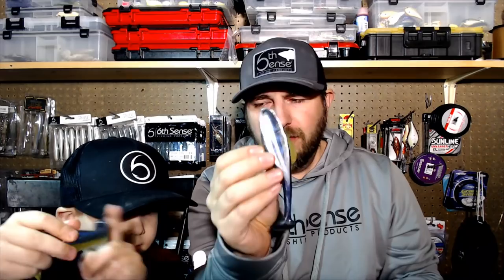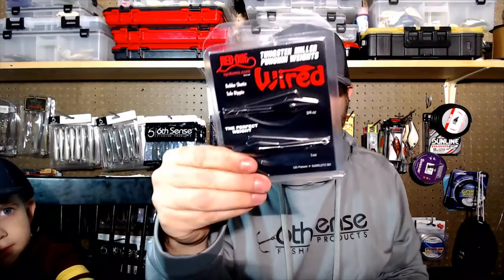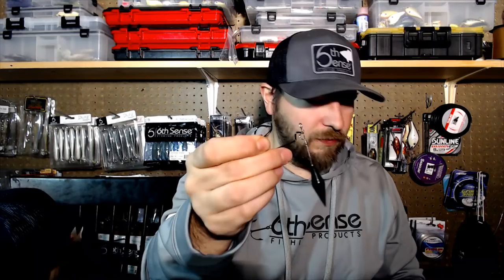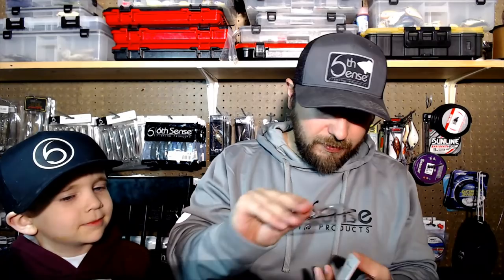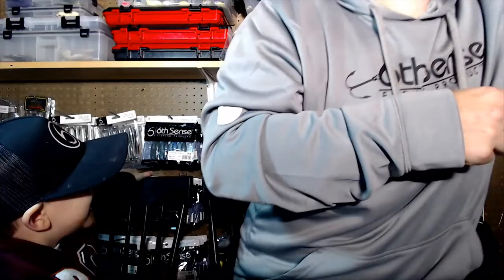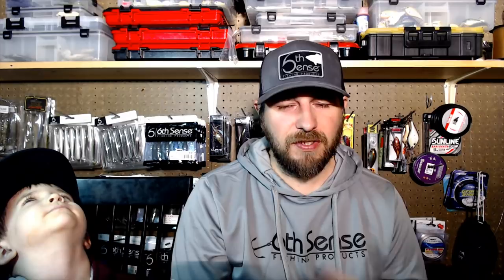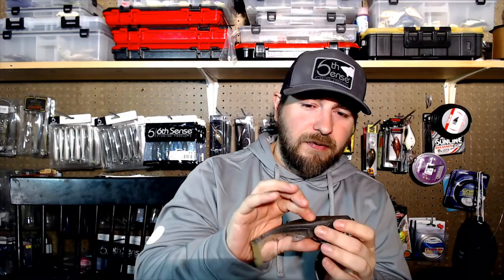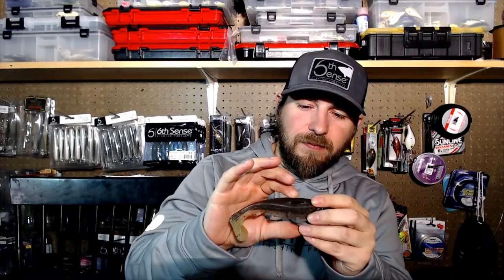The Last Stream of the Decade! (Marathon NYE Stream)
Than you guys so much for joining me on every stream, video, post this year! Hopefully 2020 will be an even better year. More content, more baits, and you never know what each day will bring! Have a great time with your family! Lets see if we can get to 20k by this time next year! If not no biggie!

*Download the OFFICIAL Baitman RAW Podcast*

Snap: BaxTheBaitman

**For more information regarding the fishing world from reviews, articles, and blogging on my website The-Baitman.com**
***Link direct to my blog

**Official Baitman Shop is Back! The original Jaints T-Shirts!**

Links to Gear Used in Video!
*Rod
*Reel
*Line
*Sunglasses
*Shirt
*Hat

Official Baitman Box!

Camera: Canon 7D (Old School) / Go Pro Hero 3+
Computer: HP Envy x360
Editing Software: Adobe Premier Pro/Adobe Photoshop CC